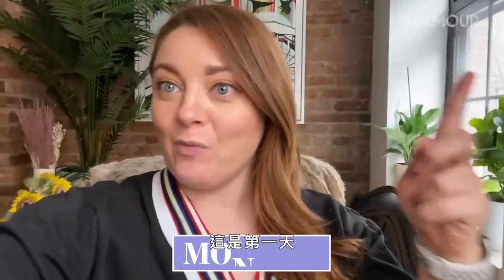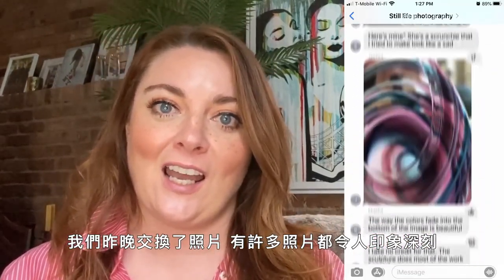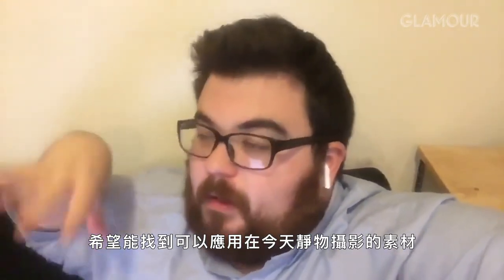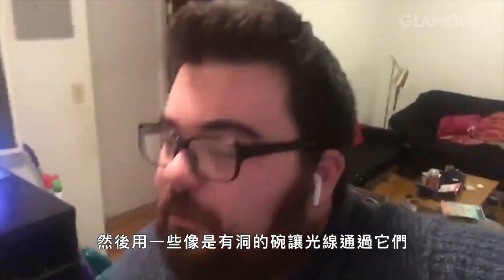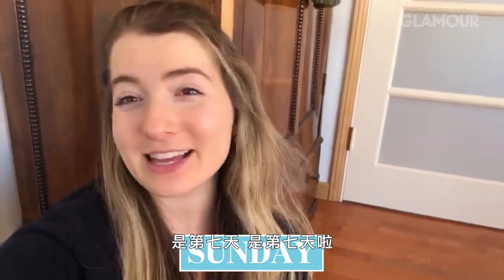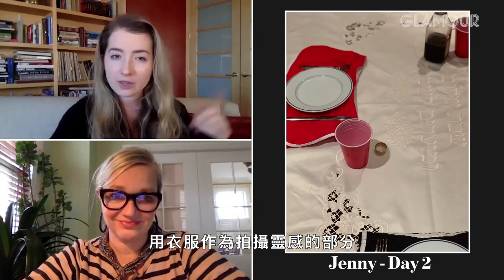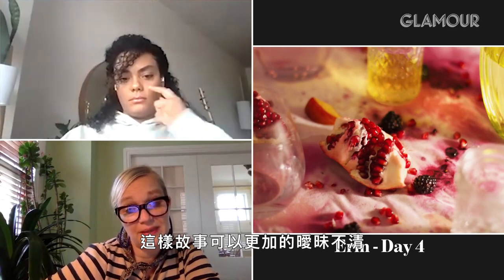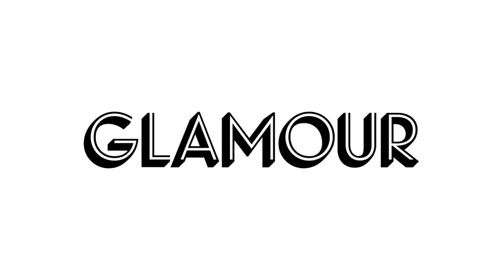「開始」是最重要的！初學者挑戰七天拍出唯美「靜物攝影」Try to Master Still-Life Photography in One Week｜Vogue冷知識｜Vogue Taiwan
攝影初學者挑戰「靜物攝影」，
願意勇敢踏出第一步，就能拍出好作品！